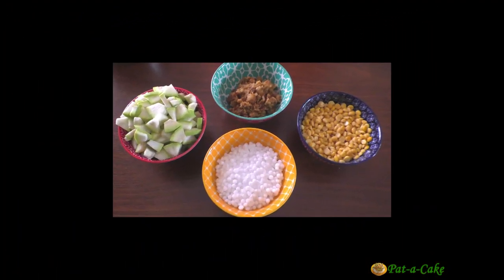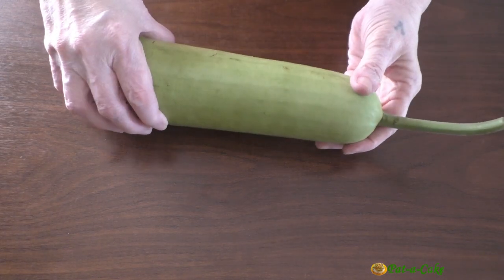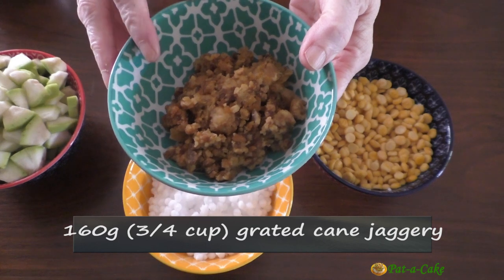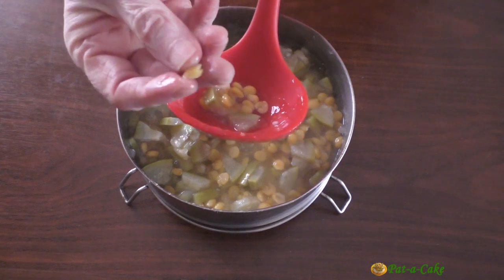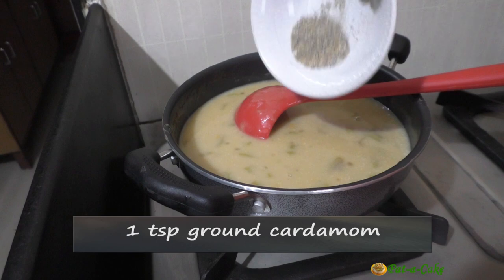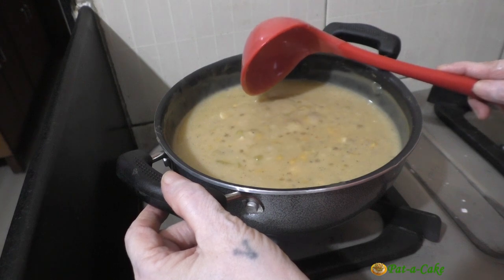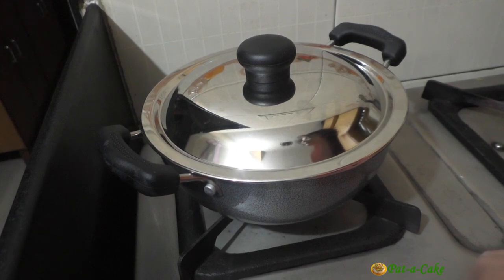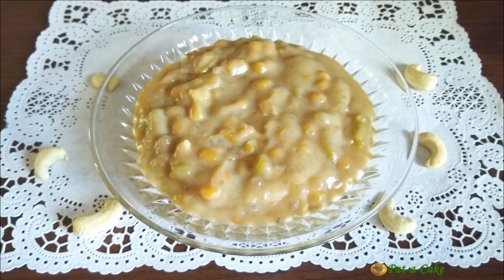Dessert With Dudhi / Easy Dudhi Kheer / Goan Dudhi Kheer / Bottle Gourd Dessert / Dudhiya Goddxem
Goan Dessert With Dudhi: It's time to revive a traditional, but forgotten Goan dudhi kheer – dudhiya goddxem. This easy dudhi kheer or bottle gourd dessert is also called a bottle gourd payasa in some regions. It is amazingly easy to make, requires just a handful of ingredients, and has an awesome taste. Outside Goa, this easy dudhi kheer is also referrred to as dudhi payasa.

Having only recently discovered this tasty, forgotten dudhiya goddxem, this traditional Goan dessert, I'm now so happy to share it with you. Just my way of trying to keep an old tasty cooking tradition alive. If you enjoy the video and then enjoy the actual dish, do share the link for this dessert with dudhi with your friends and family so they too could enjoy it!

Stainless steel measuring cups and spoons
Digital kitchen weighing scale
Non-stick kadai
Virgin Silicone ladle
Pat-a-Cake store

Violinist: Helga V.
Original Music Composer: Frank Fernand
Song, lyrics: C. Alvares
Konkani Movie: Amchem Noxib